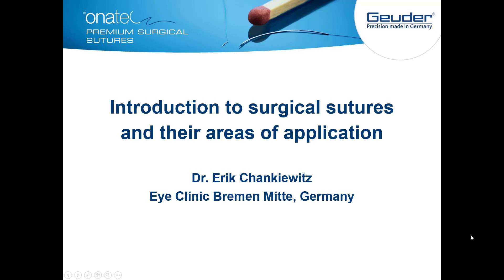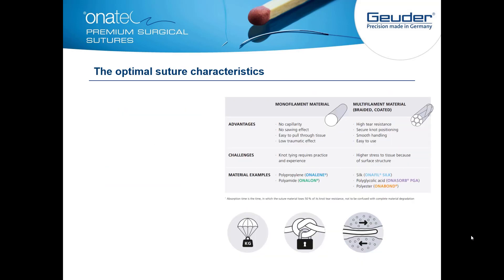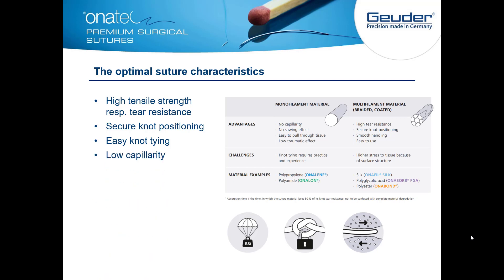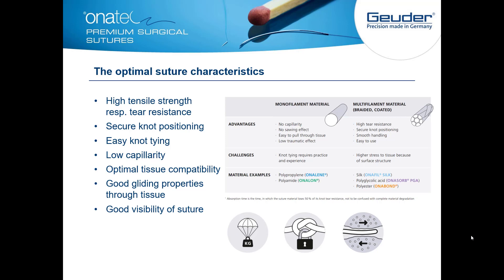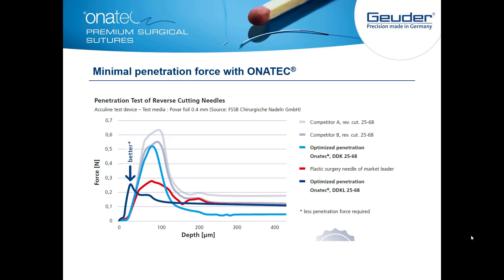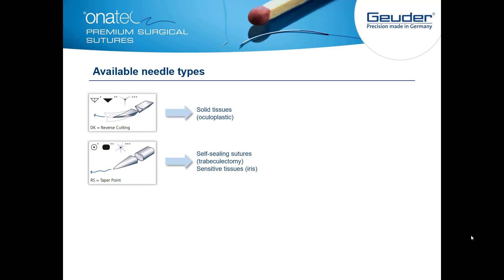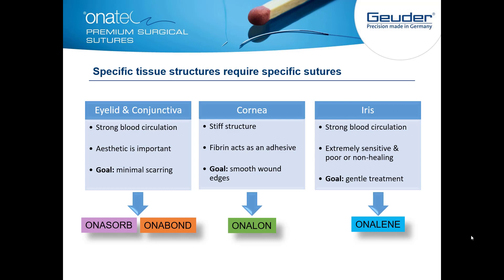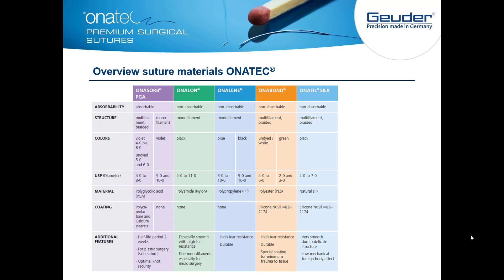Introduction to Ophthalmic Surgical Sutures and their Applications (by Dr. Chankiewitz, Germany)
Presentation about the basics of ophthalmic surgical sutures and their areas of application. Premium ophthalmic suture materials can be obtained by Geuder
The slides were presented by Dr. Chankiewitz (Germany) at the Geuder Webinar on ophthalmic sutures on March 4th, 2021